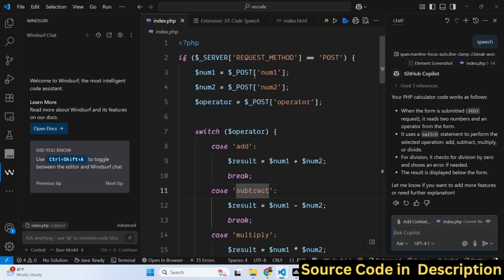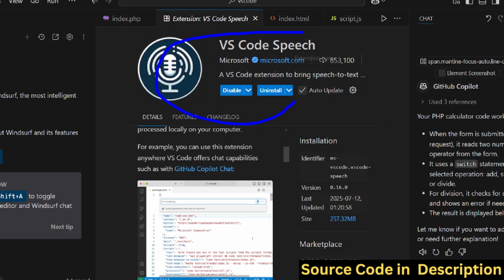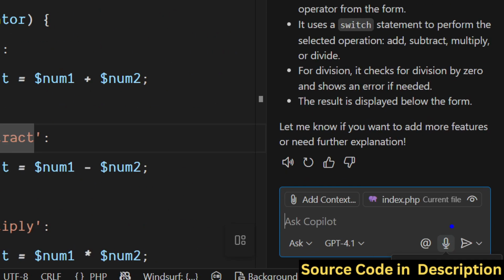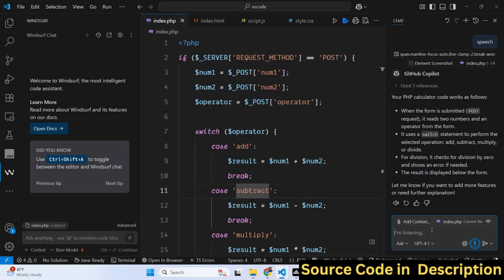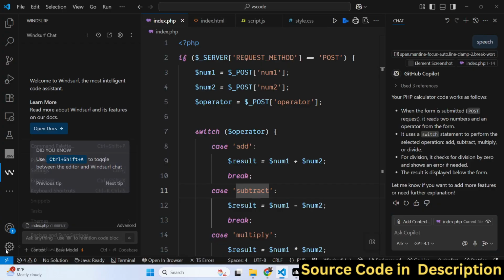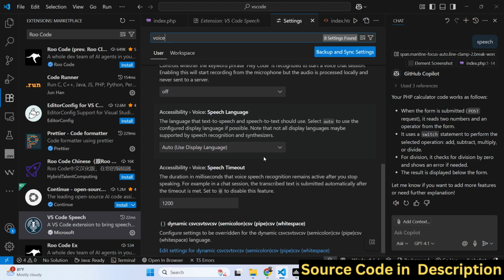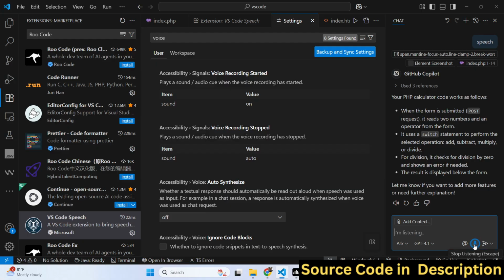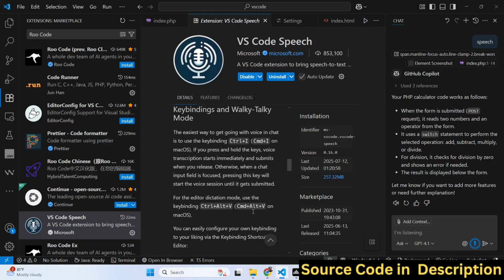How to Integrate Voice Speech to Text Recognition in Github Copilot in VSCode IDE